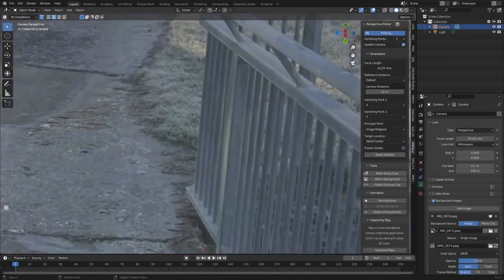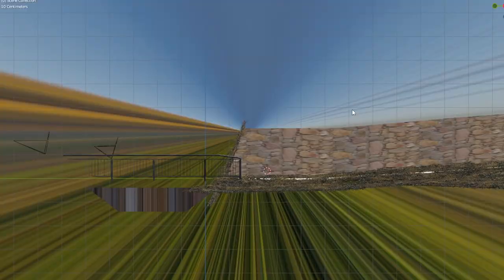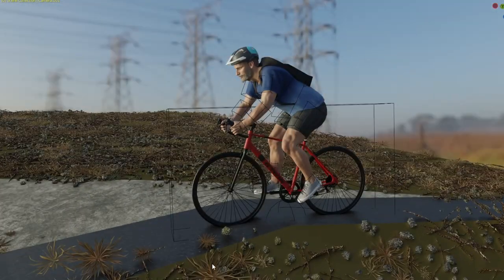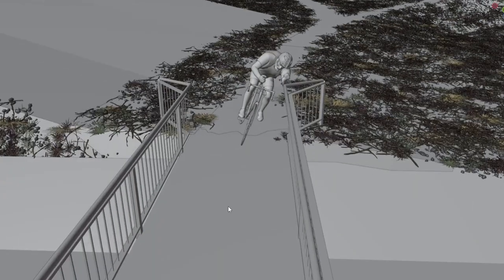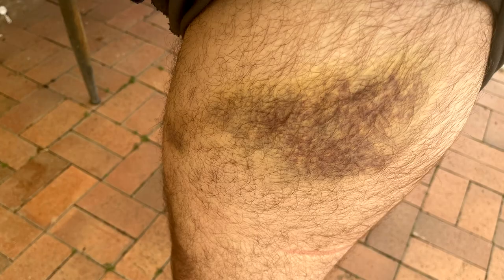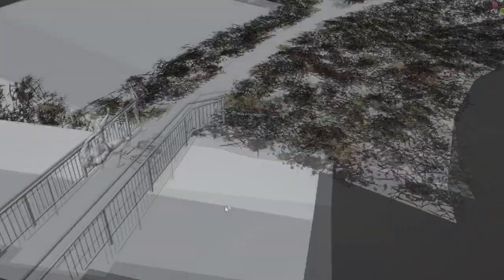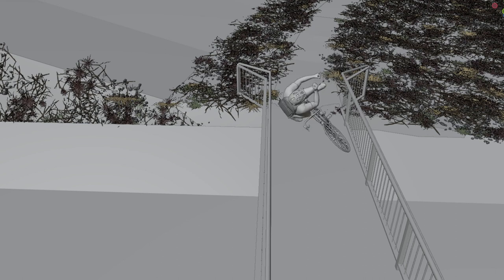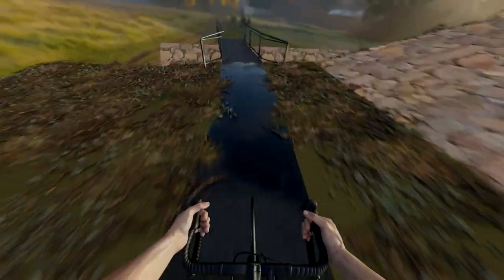I CRASHED my Bike and Fractured a Vertebra (Recreated in Blender)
Last Wednesday there was a cold snap and some Black ice formed across the cycle path, that I hit. So I recreated the accident and I show you how I fractured my vertebra. I have yet to recover from it, but being stuck at home, I might as well create something.